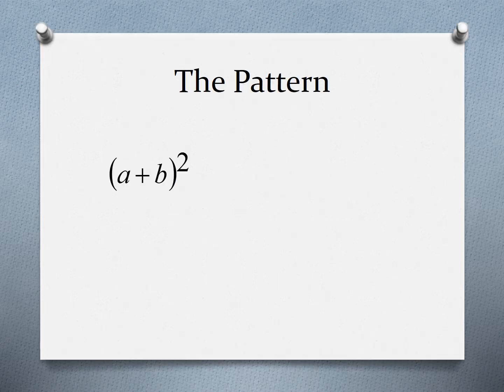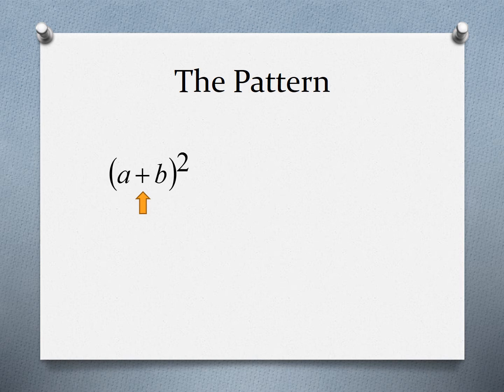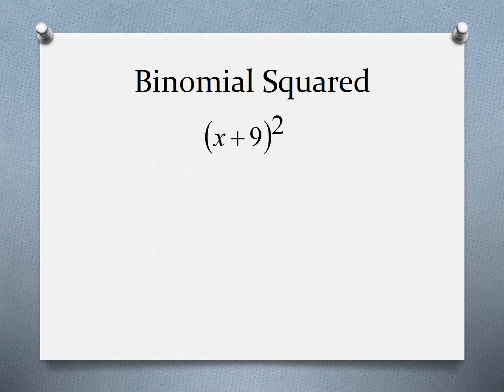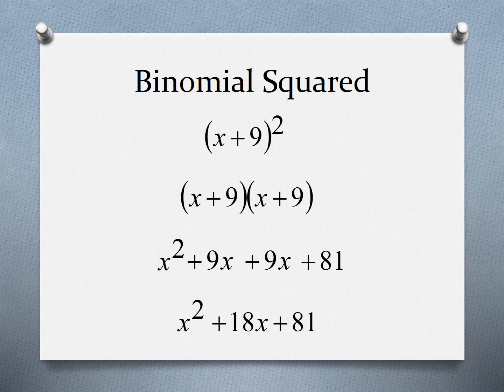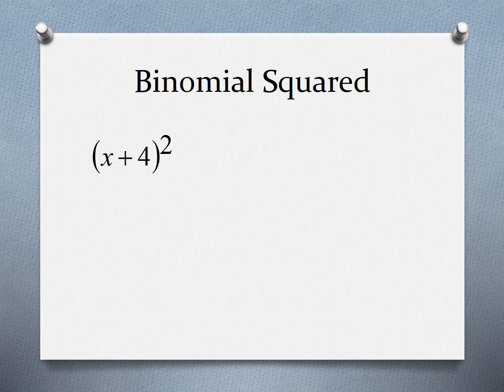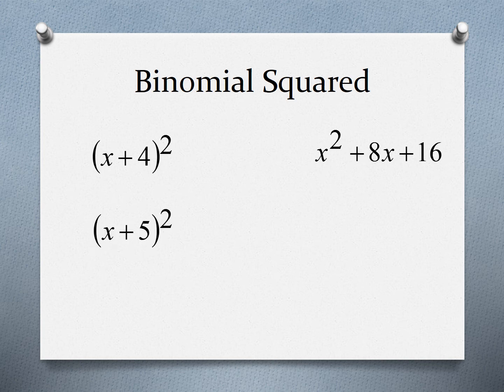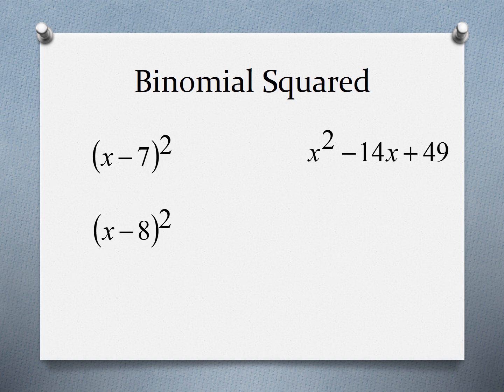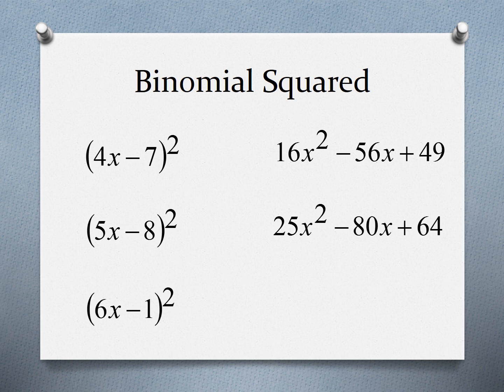Binomials Squared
FOIL (First terms, outer terms, inner terms, last terms) method of multiplying polynomials is discussed. Relationship between a binomial square and the resulting polynomial after multiplication dis also discussed.